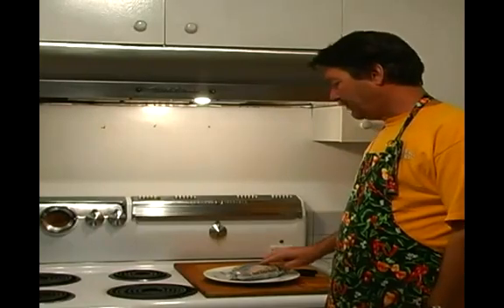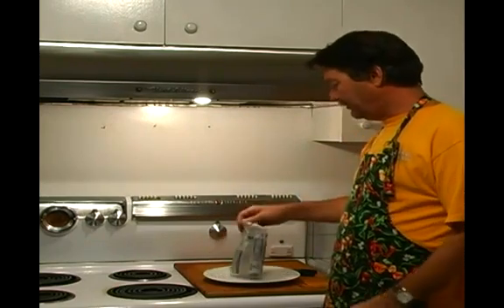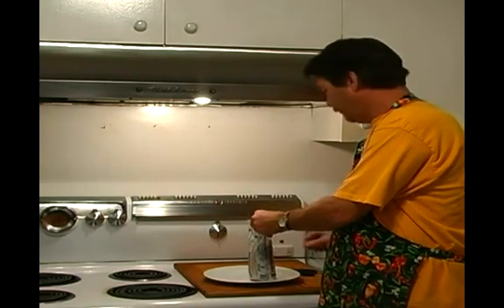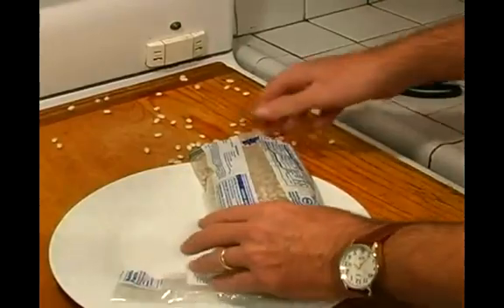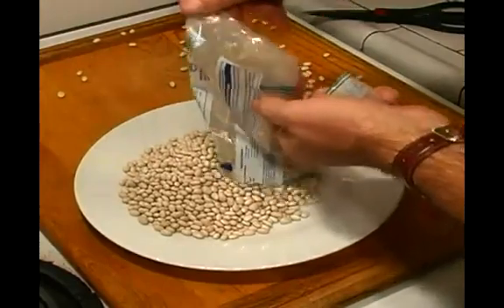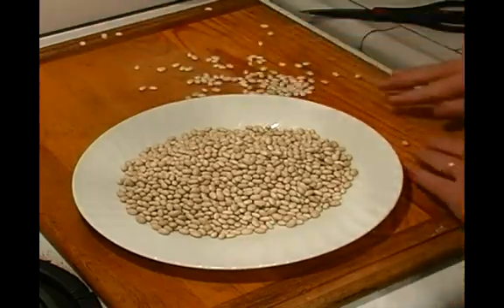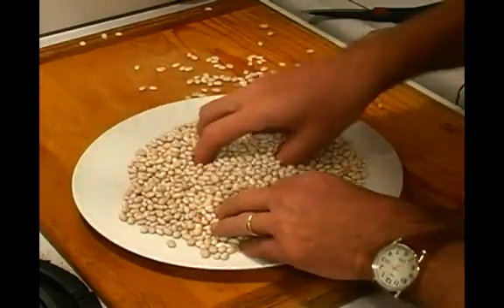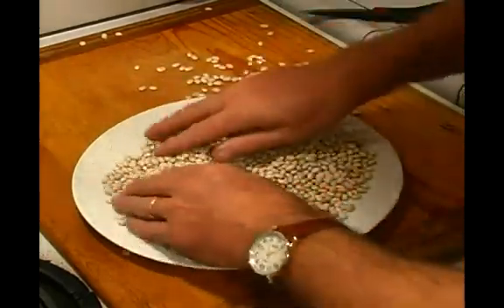How to Check Beans for a Soup Recipe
How to Check Beans for a Soup Recipe. Part of the series: White Bean Soup Recipe With Ham Hocks. Learn how to check the dry beans for rocks to make a ham hocks and white bean soup recipe in this free Southern food cooking video.